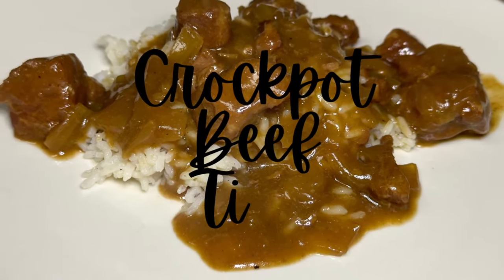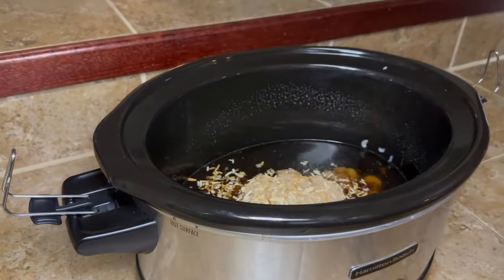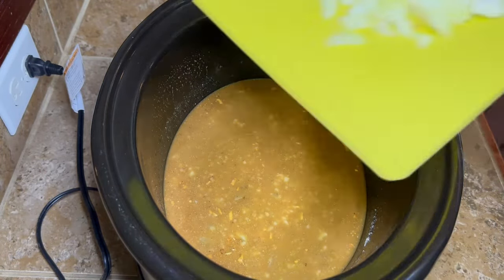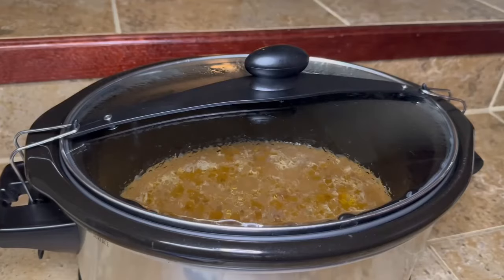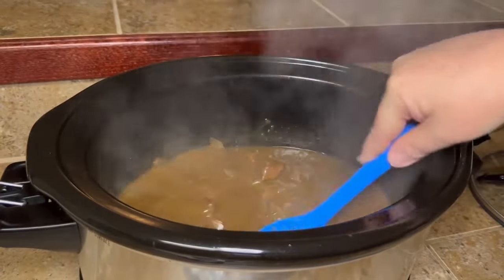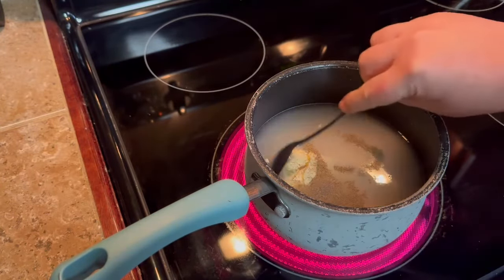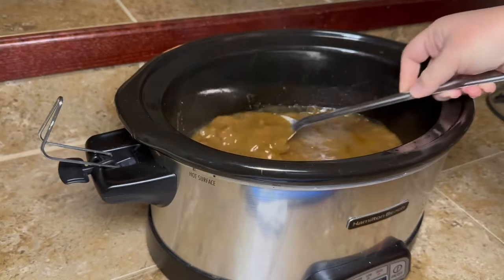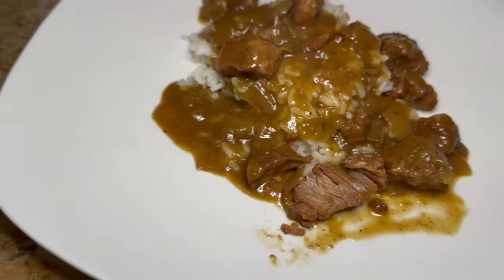EASY CROCKPOT BEEF TIPS AND GRAVY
We're gonna end the week and the year with a good ole crockpot meal. These beef tips are so dang delicious! If the smell of them cooking doesn't make you drool, then one bite certainly will!! You can thank me later lol

 FOR ALL THINGS SNAIL MAIL:
Tammy L

Beef Tips and Gravy:
1 pkg of beef tips/chunks (you could also use a cheap steak and cut it up)
1 small can beef broth
1 can cream of mushroom soup
1 pkt onion soup mix
1 pkt brown gravy mix
1 onion, diced
*If it needs thickened, you'll need some cornstarch*
garlic and onion powder
salt and pepper
rice

Spray your crockpot with cooking spray. Add in the beef broth, cream soup, onion, onion soup pkt, brown gravy pkt, seasoning. Remember to go easy on the salt because the broth and soup will already have a good amount. Cook on low for 6-8 hours or high for 3-4 hours. About 30 mins before it's done, go ahead and check to see if you need to use the cornstarch slurry (this is about 1 tbsp of cornstarch and 1 tbsp of cold water). If needed, add the slurry and then cover and cook on high while you make the rice. Make your rice and whatever sides you want. Put some rice on a plate or bowl and then pour some of that beef tip goodness right over the top.